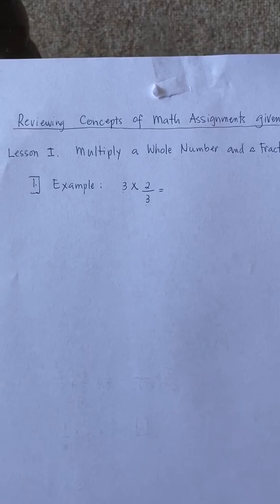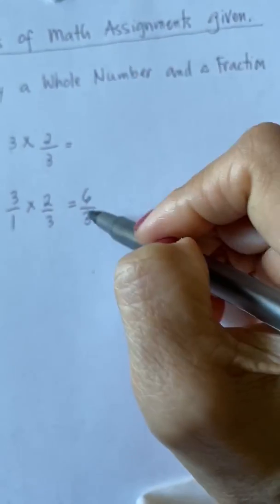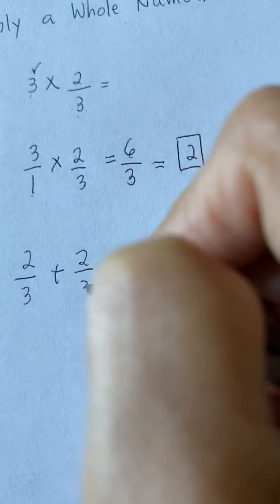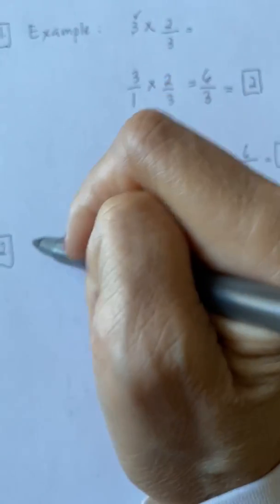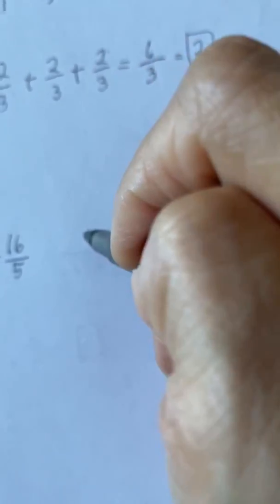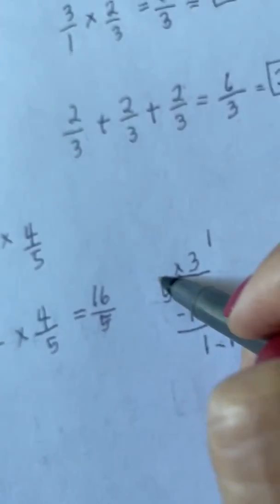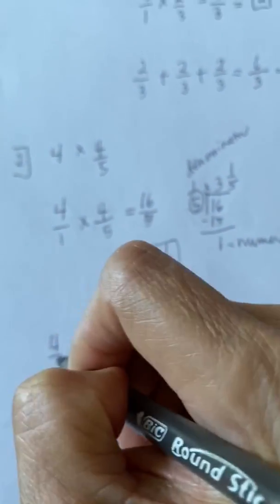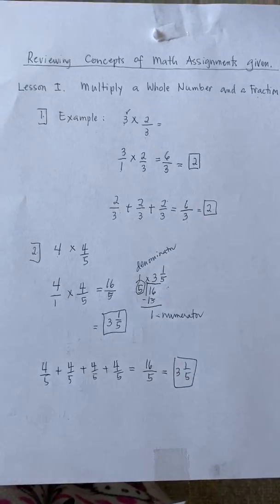COVID-19: Online Lesson 1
Math 5th Grade- Multiply a whole number and a fraction